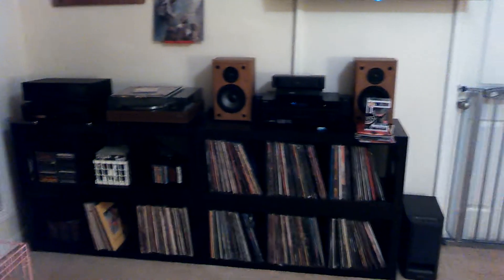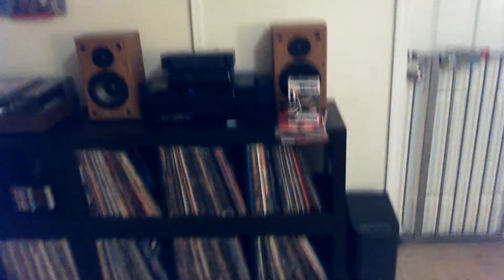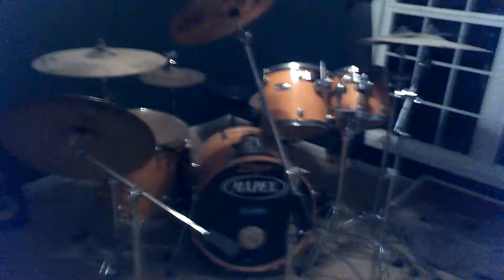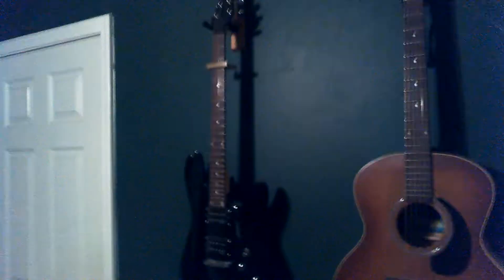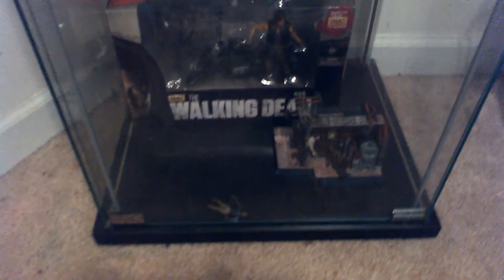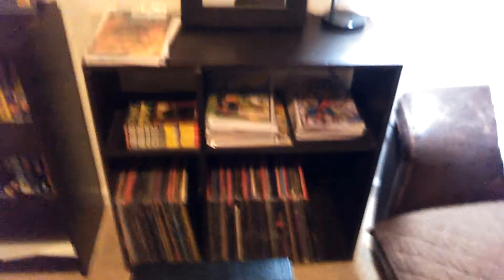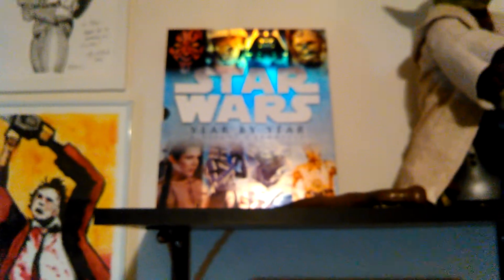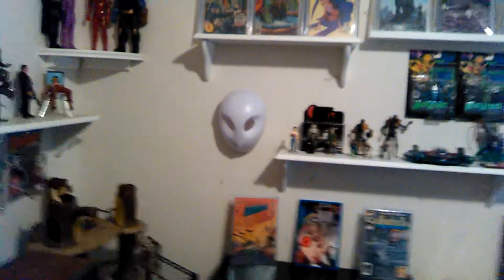Tour of the Nerdcave and Others Rooms of Interest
Just a quick video highlighting the rooms of my house where I store all my junk.